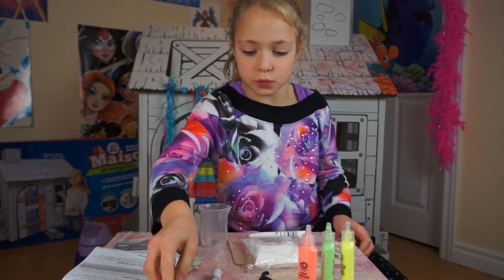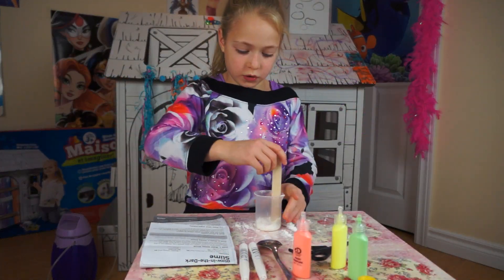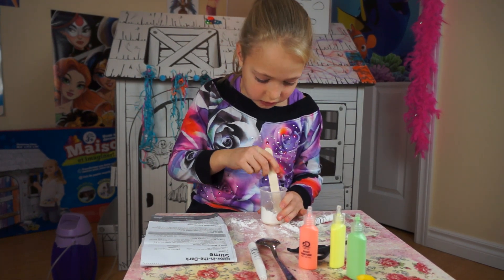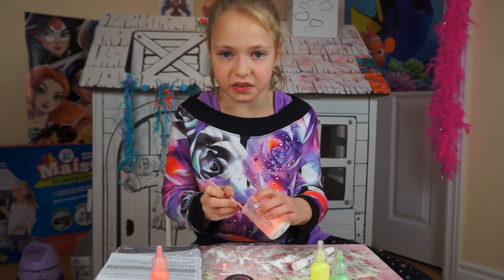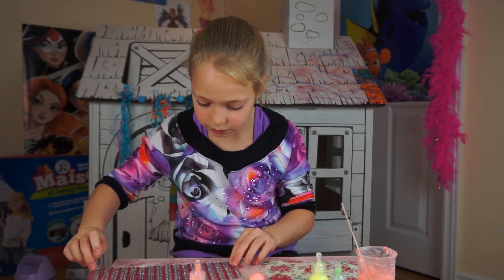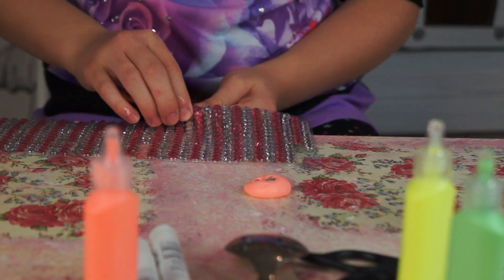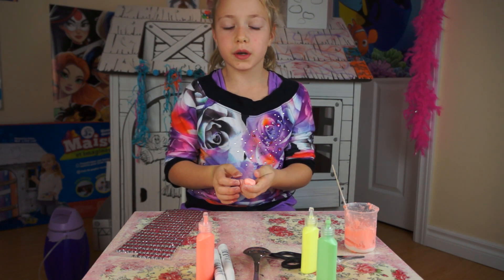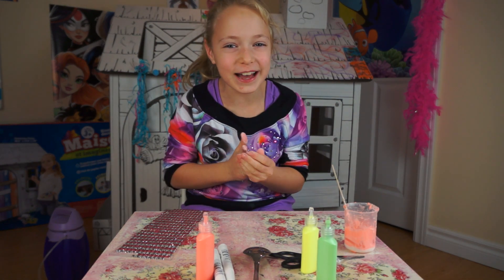HOW TO MAKE SLIME DISCOVERY KIDS GLOWING SCIENCE WITH ANASTACIA PART 2